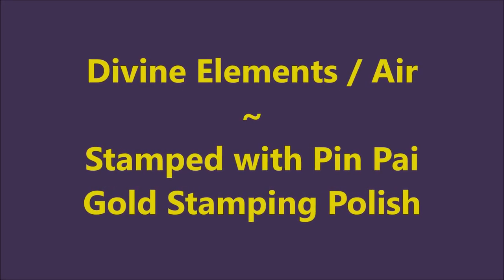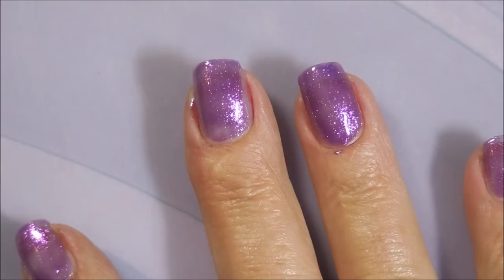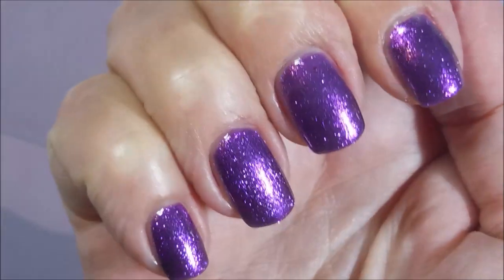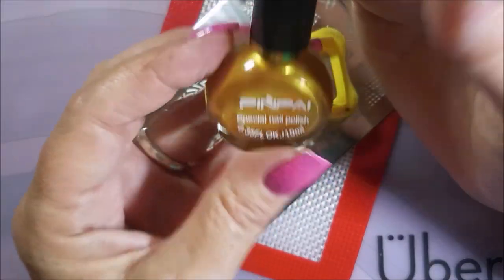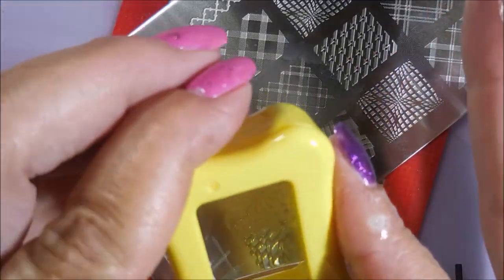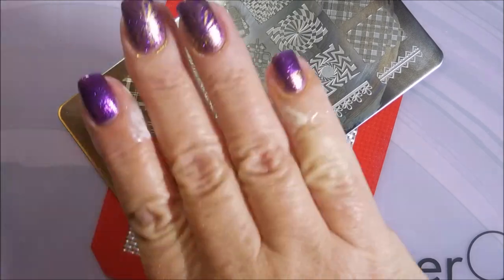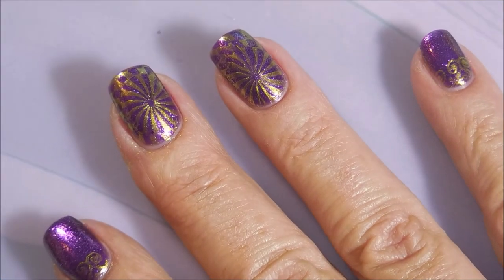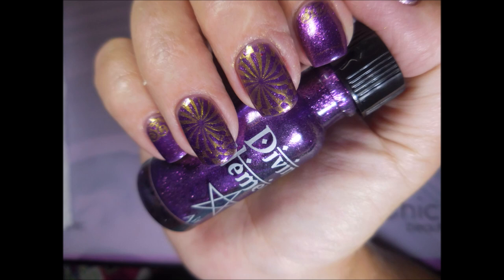Divine Elements Air Pin Pai Gold Stamping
Tina

Peel Off Base Coat:
Peeleze:

32 pc set Acrylic Stamping Plates: